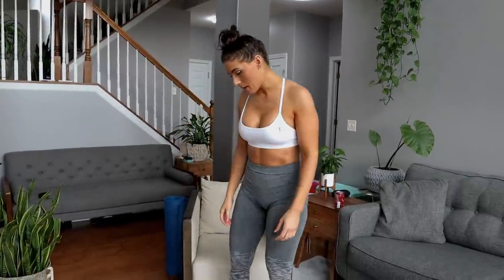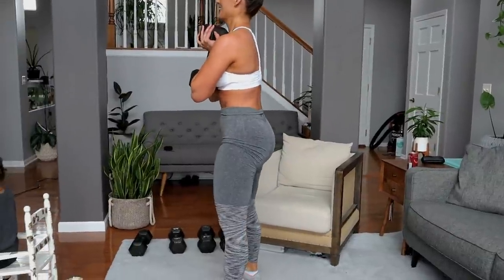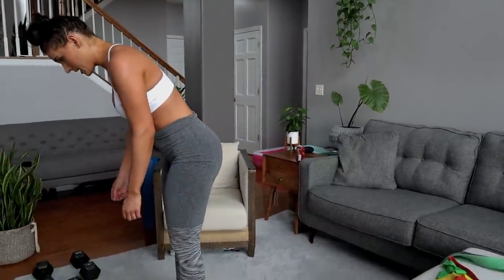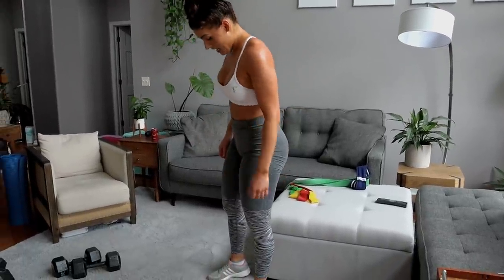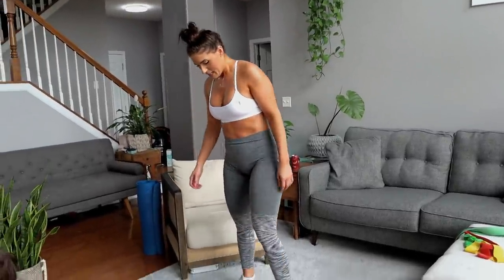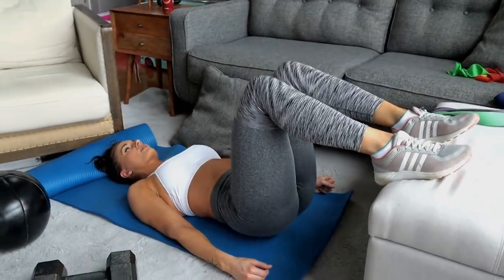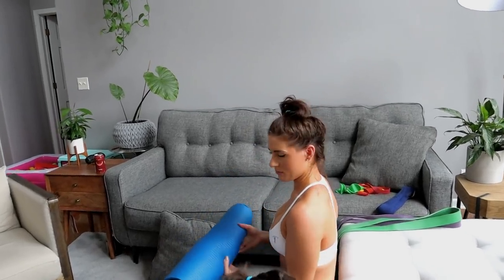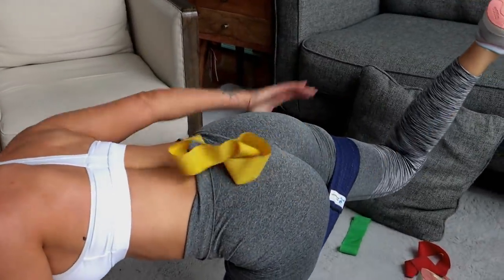Workout With Me - Dumbbells in my Living room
My Measurements
Hips 42 inch
Waist 27 inch
Height: 5'9

Currently wearing "Dynamic Duo" sports bra.

Second Camera: Canon EOS M50

Send Me Mail:
Ingleside IL,60041

Fitness Gear:

Resistance Band Set - with Door Anchor, Handles, Ankle Straps
Duo Grip Pilates Ring Magic Fitness Exercise Yoga Circle